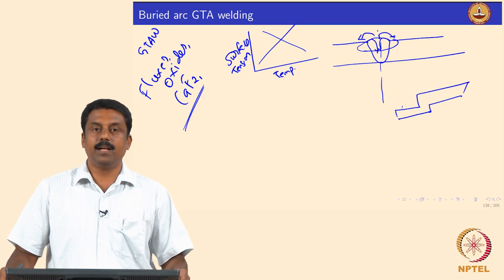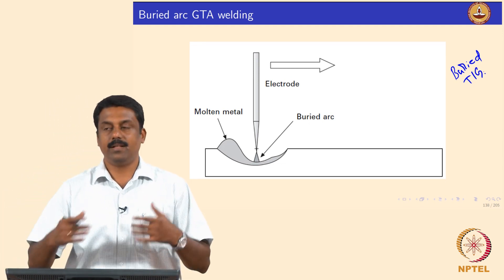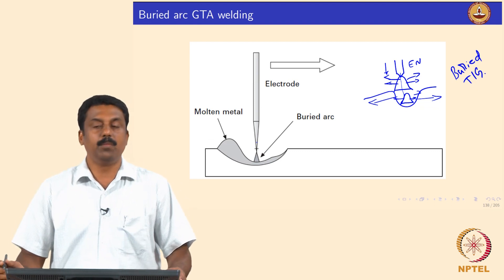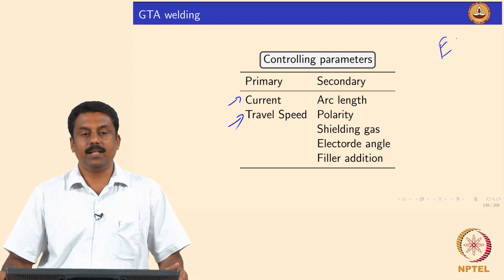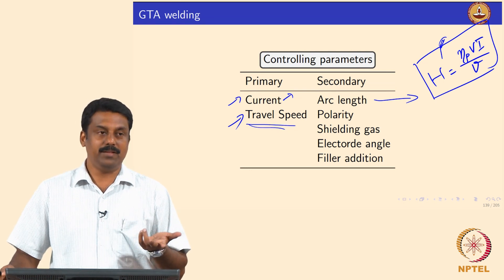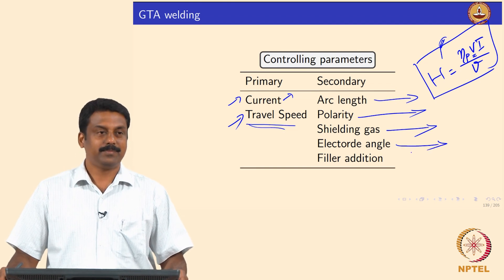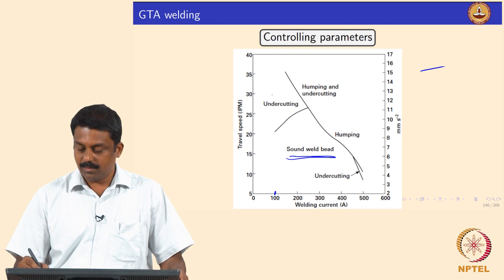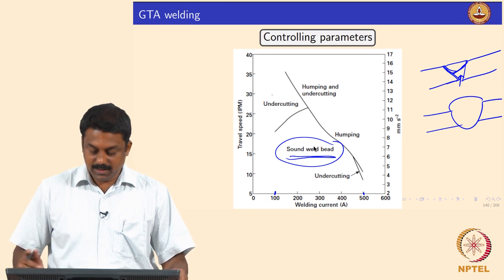#23 Buried GTAW & Rate Controlling Parameters of GTAW | Welding Processes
This video discusses the concept of process maps for gas tungsten arc welding (GTAW), explaining how these maps help determine the optimal welding parameters, such as current and travel speed, for achieving desired weld bead characteristics. It highlights the relationship between welding current, travel speed, and the resulting weld bead geometry.